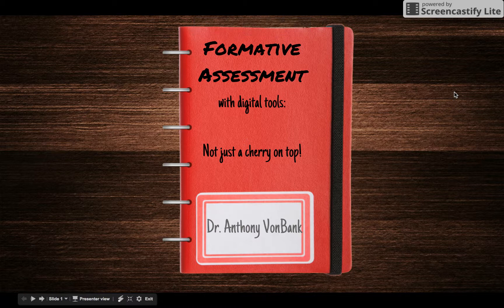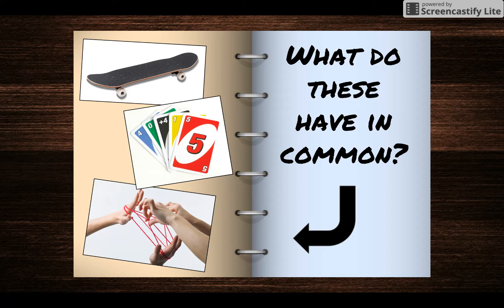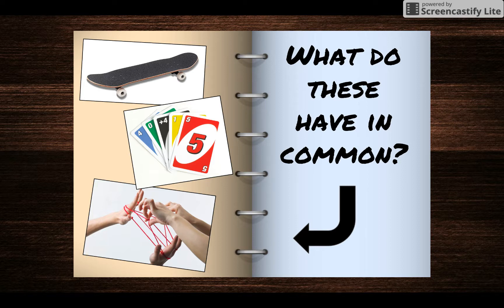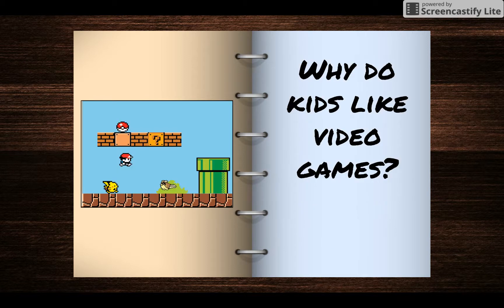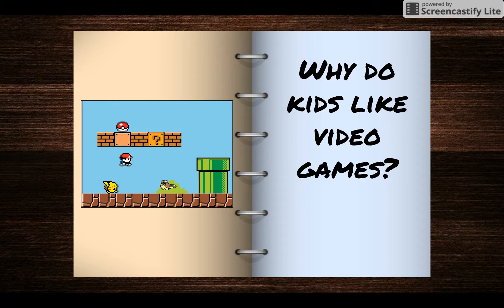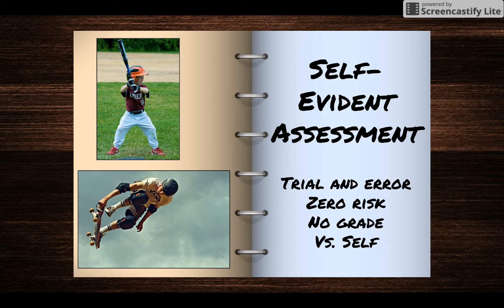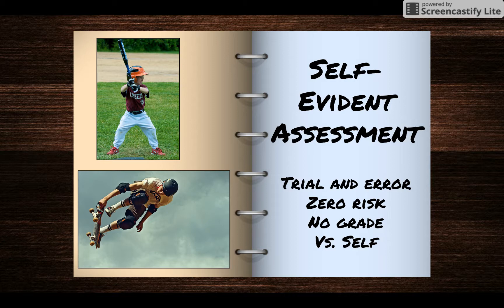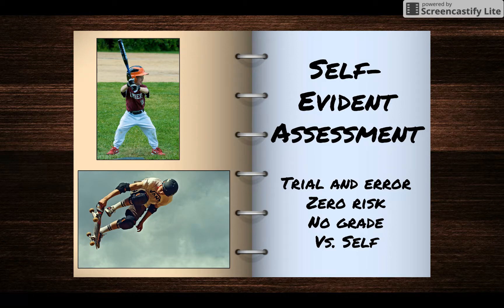Apr 11, 2017 8:58 AM